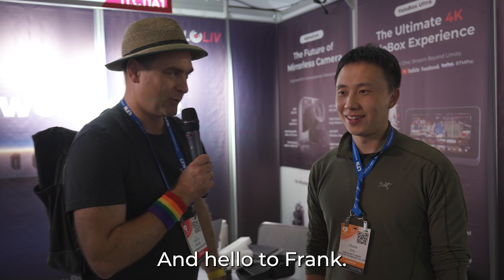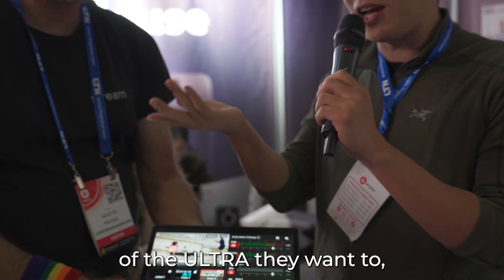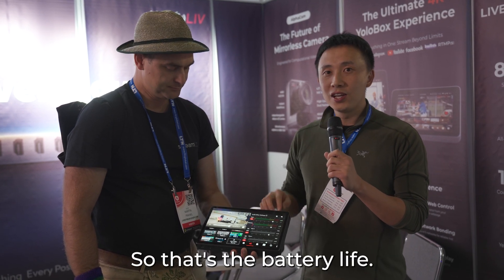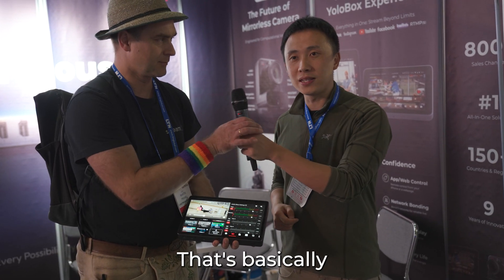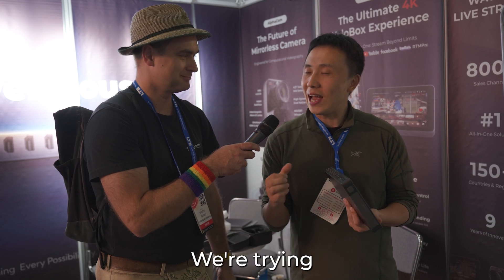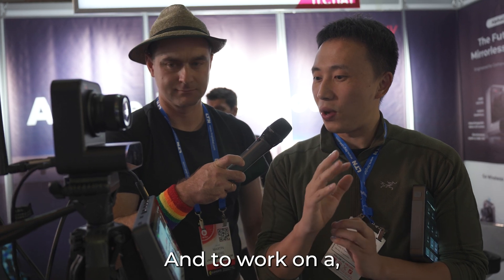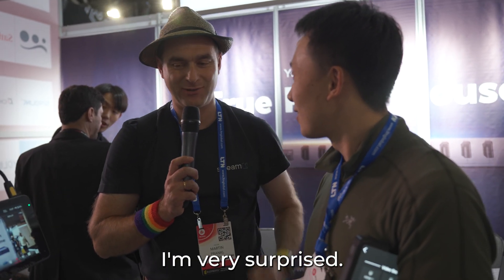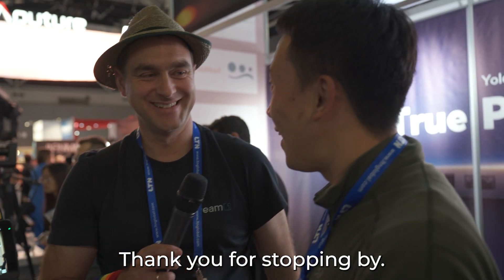YoloLiv at IBC: Introducing Yolobox Extreme & More!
In this video, I caught up with Frank from YoloLiv at the IBC, where we discuss their latest products and innovations, including the Yolobox Extreme. We dive into its powerful features like increased inputs, dual HDMI outputs, and a larger OLED display. Frank also shares insights into their 4K streaming camera that integrates perfectly with Yolobox.

Topics discussed:

 • Yolobox Ultra vs. Extreme
 • Powerful Qualcomm Snapdragon CPU
 • Battery life and performance tests
 • 4K streaming camera
 • Pricing insights